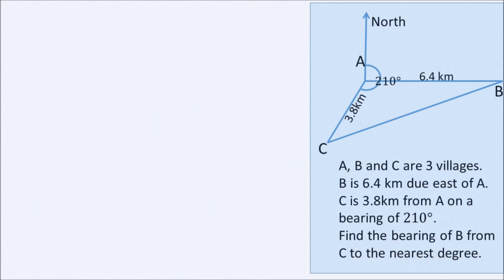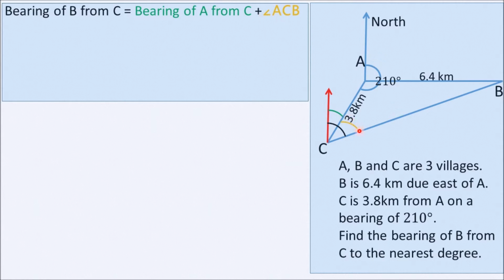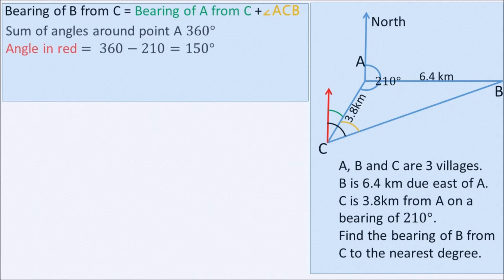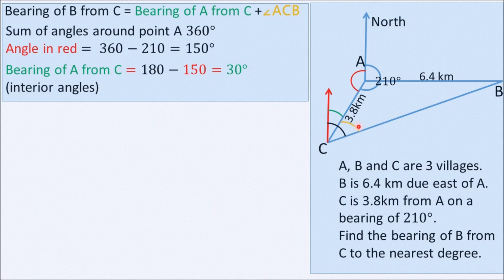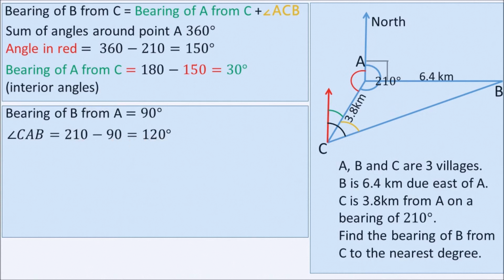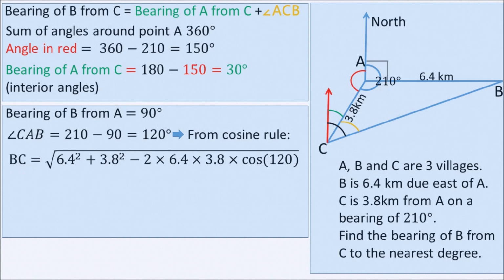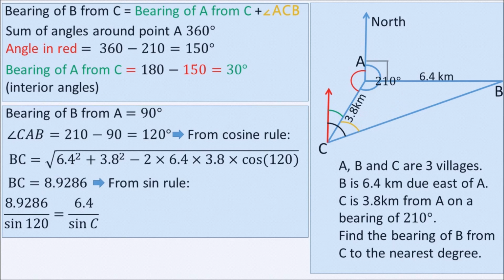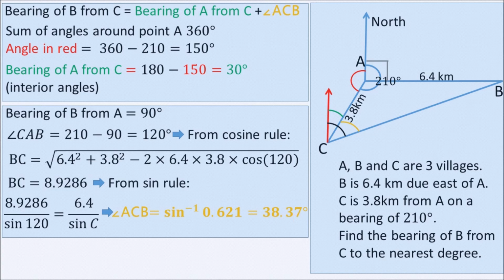IGCSE Maths Tutors: Bearings, The Sine & The Cosine Rules. Solving Question 19 Paper 4H June 2014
In this video we will combine the knowledge of bearings, the sine and the cosine rules to solve question 19 Paper 4H June 2014.
If you need more help, we offer an IGCSE maths course. Viber and WhatsApp are supported.